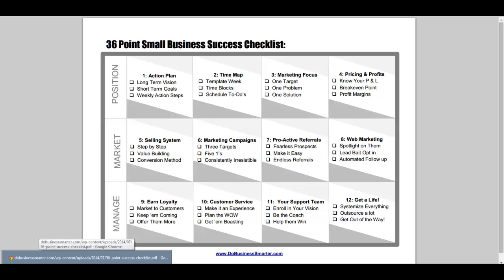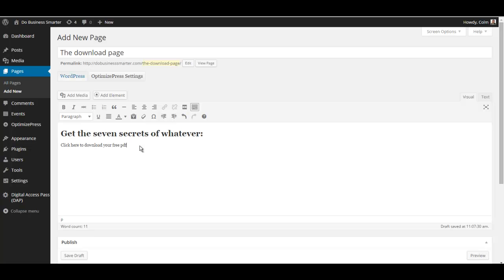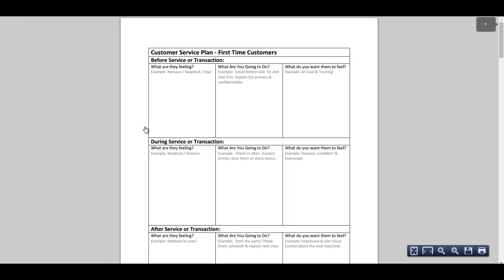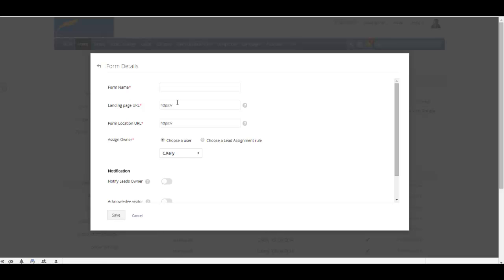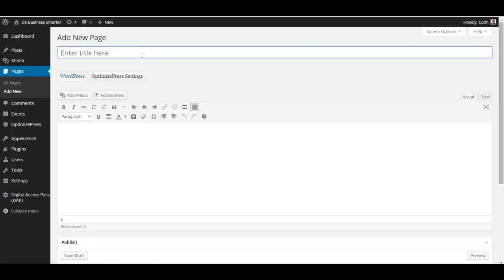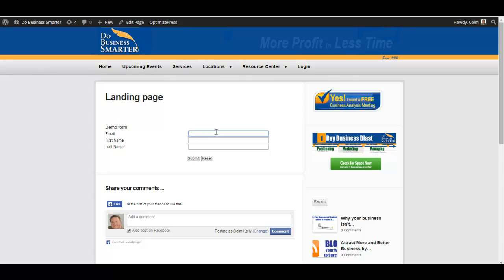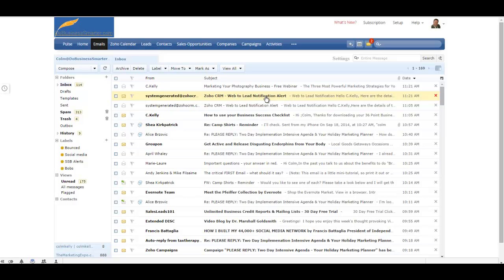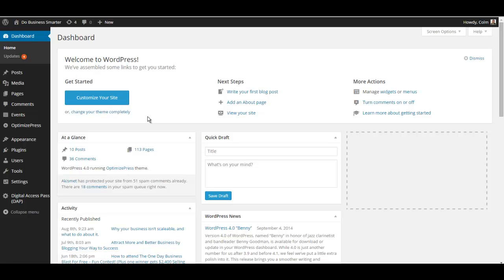How to use Zoho CRM and Wordpress to create a landing page with optin form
- A quick (rough and ready!) video showing you how to use Zohocrm and Wordpress to create a landing page with an optin web form to capture leads for your business - Microwave Marketing tools.